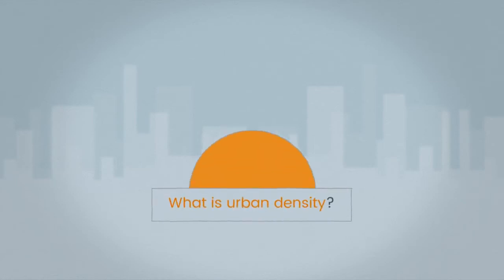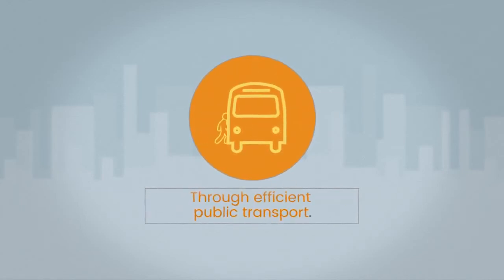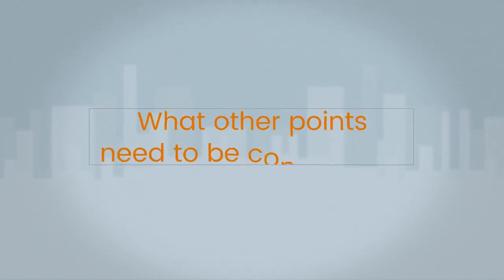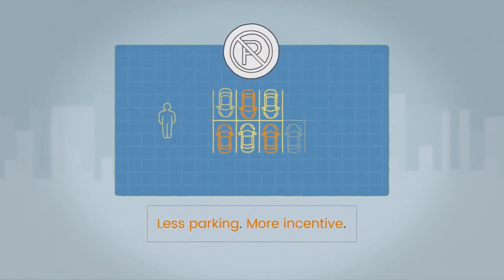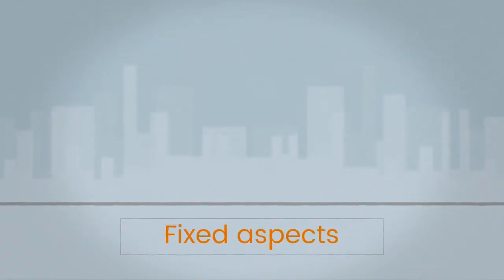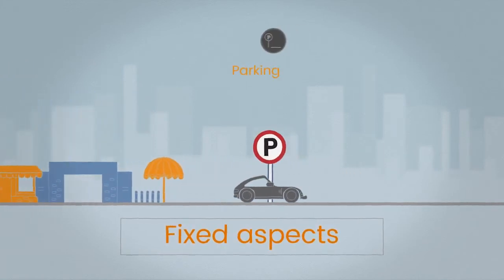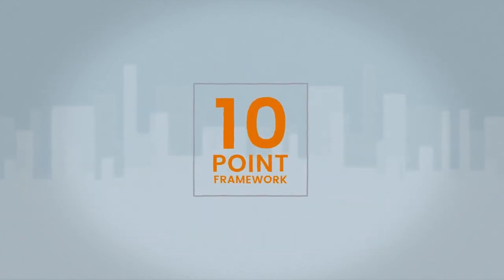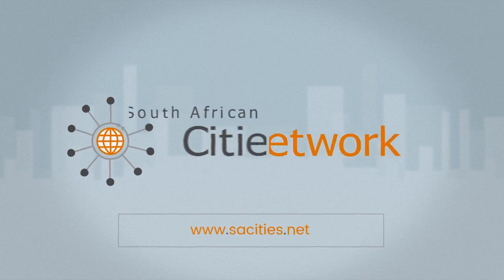What is Urban Density?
Incubate Video Productions was employed by ‪‎South African Cities Network‬, we created an ‪‎animated‬‪ explainer video‬ that details the thinking and philosophy behind Density and how it is being used to build better cities here in ‪South Africa‬. At Incubate Productions this is something we specialise in, taking complex topics and turning them into eye catching and easy to understand‪ ‎animated videos‬. Watch this explainer video and get a better idea of how South African Cities Network is using the science of Urban Density to develop a public transport framework to improve the lives of all us city dwellers. You can check more of our work